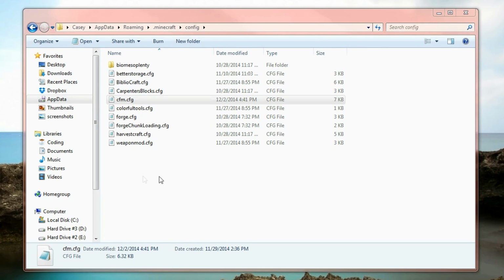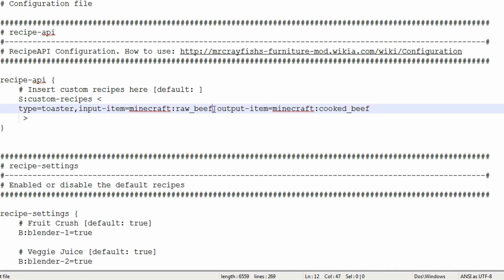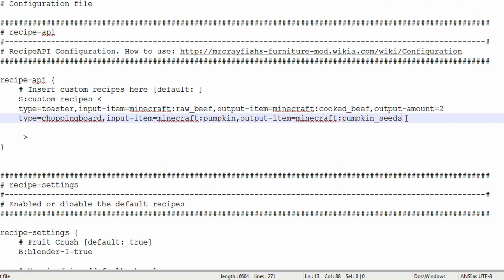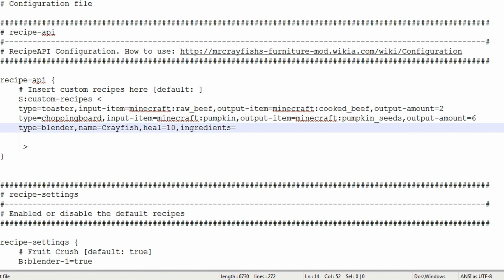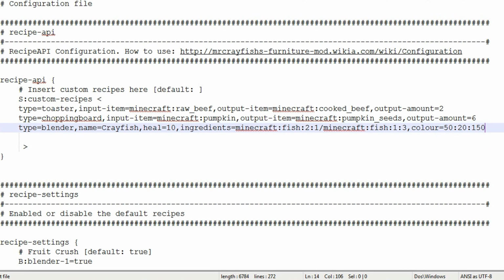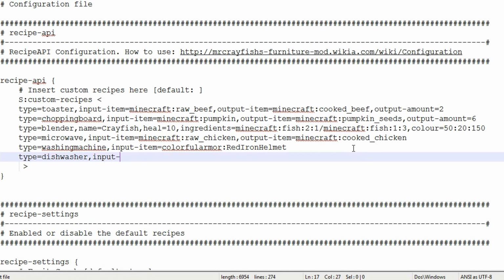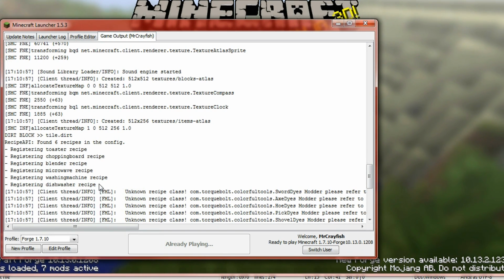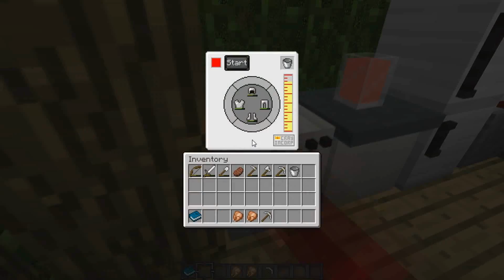RecipeAPI Tutorial: Kitchen Update! (Config)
Hey guys! In this video, I show you how to use the Recipe API via the configuration file. Hopefully you enjoy!

● Mod Developers Version:
Coming soon! Still making it for Kitchen Update